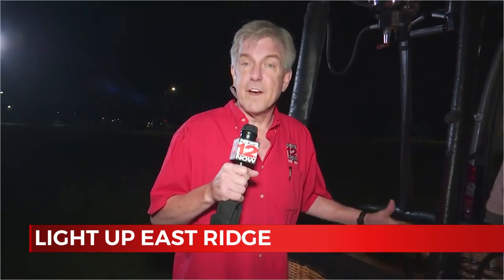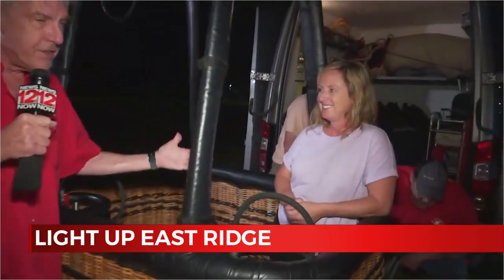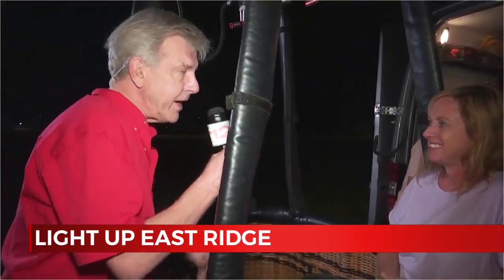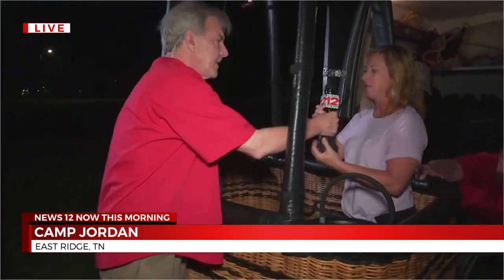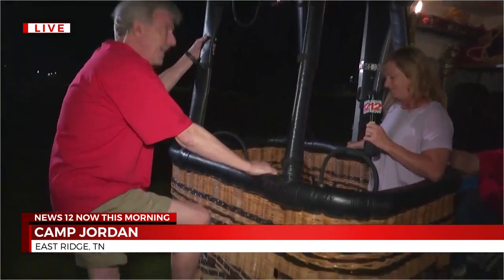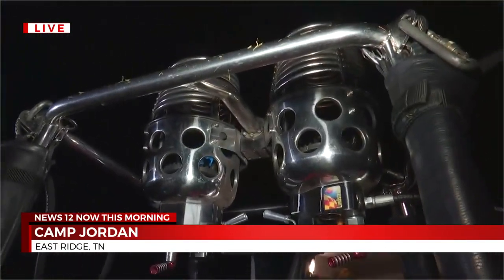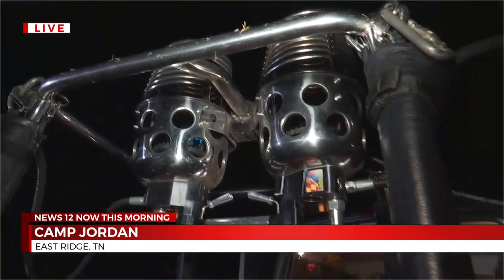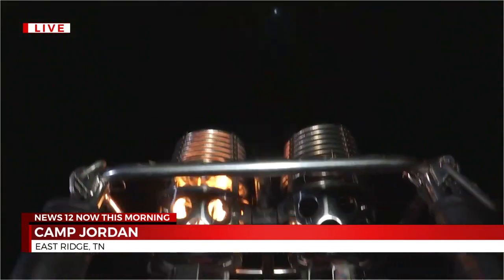Light Up East Ridge Hot Air Balloon Preview, Pt. 1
Chip gets a preview of the hot air balloon show at Camp Jordan.